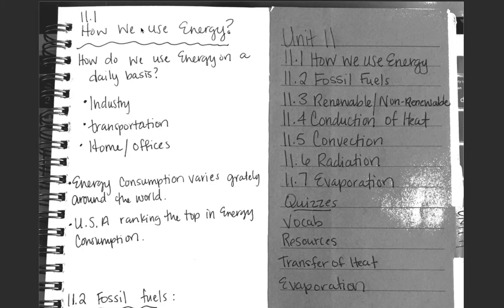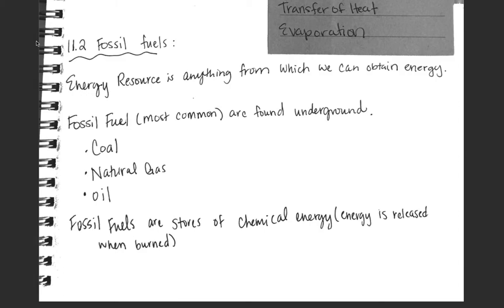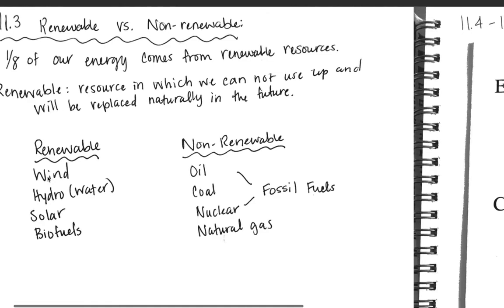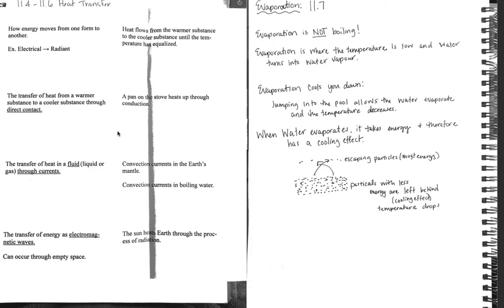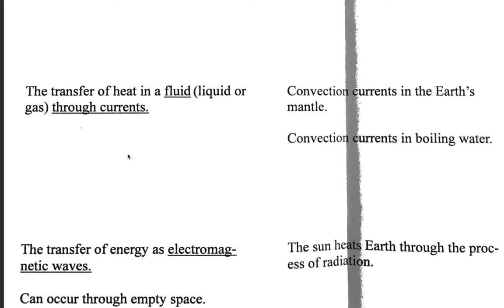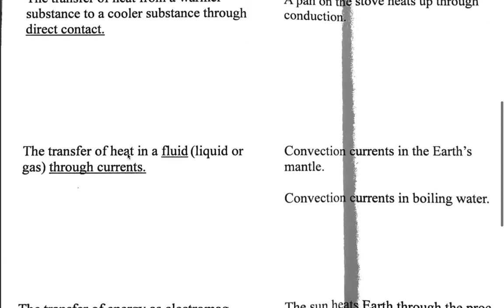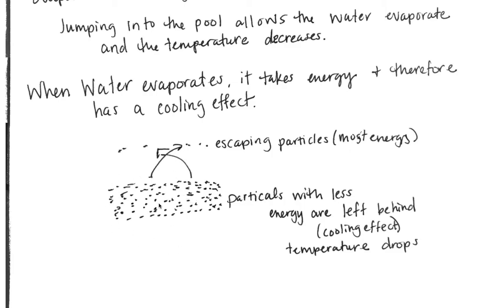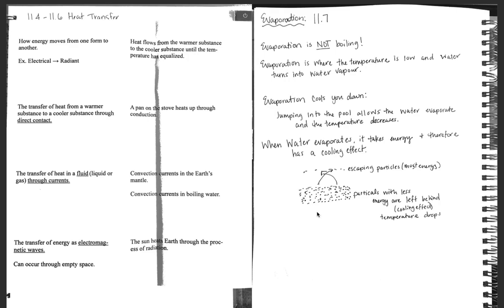Energy Unit Notes Video- Ms. Tallent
Ms. Tallent takes you through the Energy Notes. Make sure to have them written before or have them out while watching.